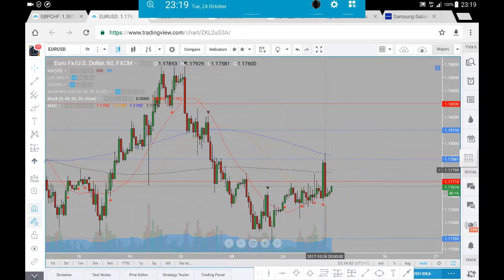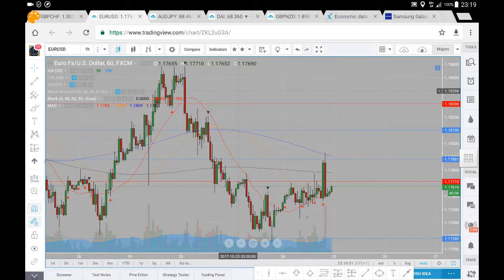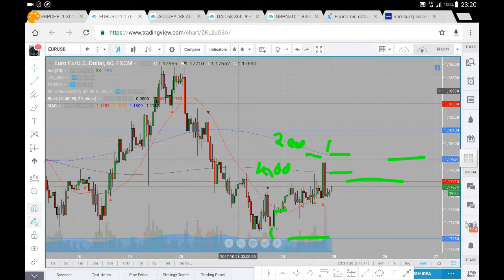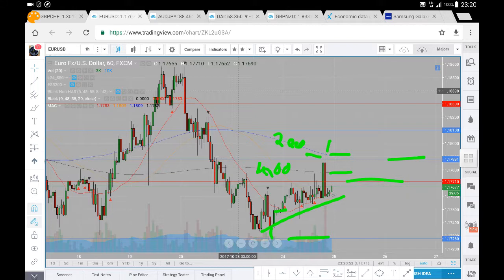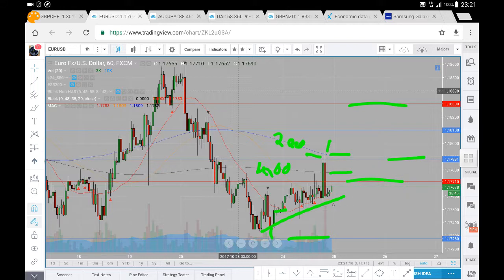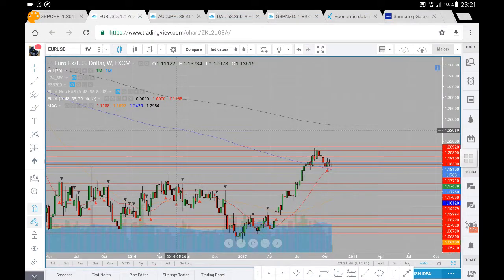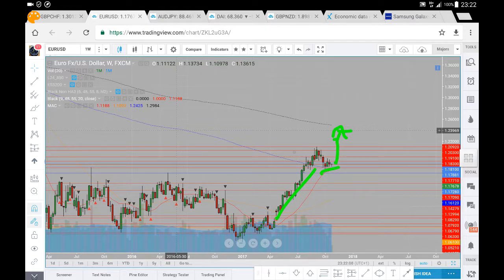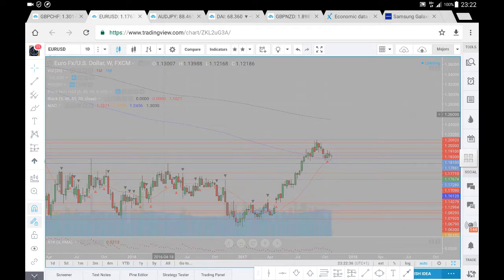EURUSD Analysis 25 10 17 October 25th (this is commentary, not advice, see description)